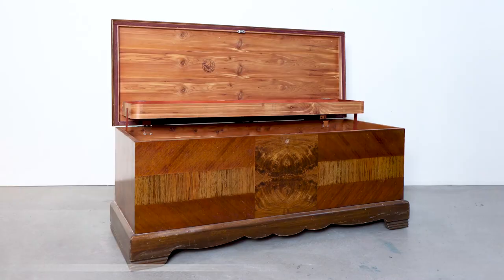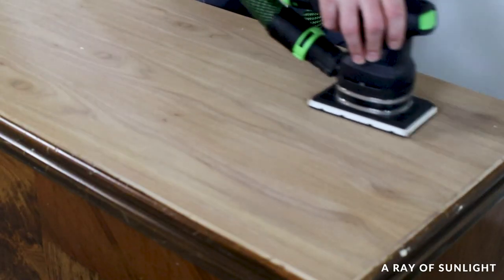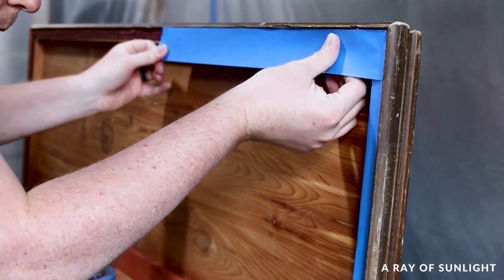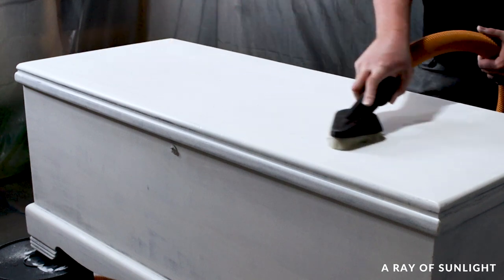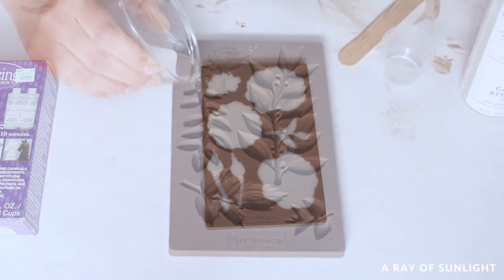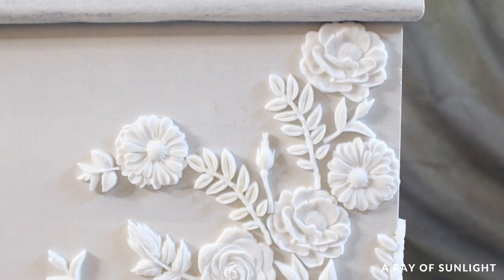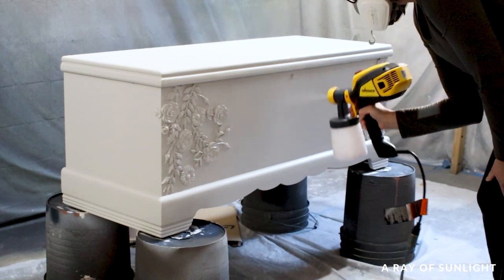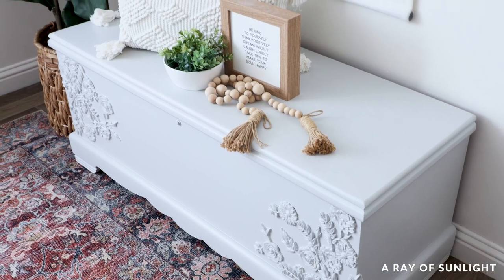Cedar Chest Makeover | Using Redesign Decor Moulds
YOU should check out this cedar chest makeover!! Make your old furniture look new and fit in with the rest of your home decor with just a few simple steps.

🌟Supply List: Scroll down this description for the full supply list. 🌟

0:00 Before
0:11 Prep for Paint
0:32 Scuff Sand
1:33 Prime
2:47 Redesign Decor Moulds & Resin
4:26 Paint with General Finishes Milk Paint
5:19 Topcoat
5:33 After

❤️ ❤️Want to turn your Hobby into Cash??
We use this pricing sheet to know how much we should buy and sell our painted furniture for.

• Wood Filler
• Festool Sander
• Tack Cloth
• Painters Tape
• BIN Shellac Based Primer
• General Finishes Milk Paint in Seagull Grey
• Redesign Decor Mould - In the Garden
• Redesign Decor Mould - Leafy Blossoms
• Casting Resin
• Instant Super Glue
• Waterbased Polyurethane
• Wagner FLEXiO 3500

*** CREATE AT YOUR OWN RISK! All content on this blog was created for inspiration and entertainment purposes. Creating anything with the suggested tools, products or methods, is under your own risk!